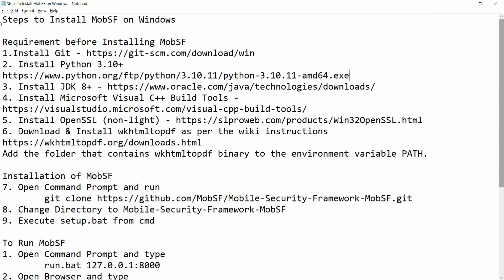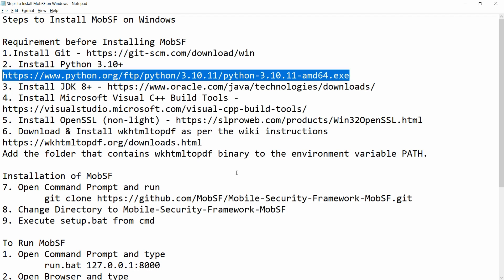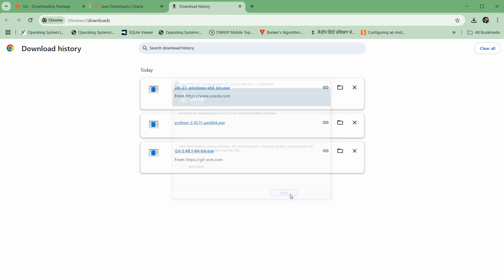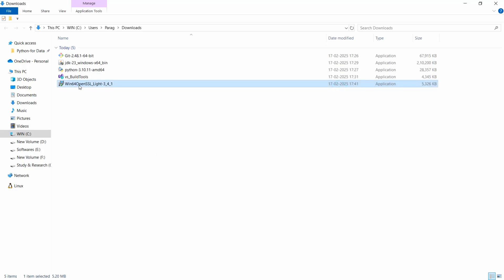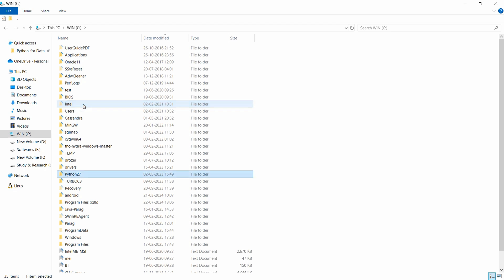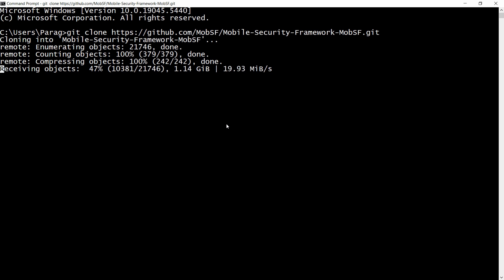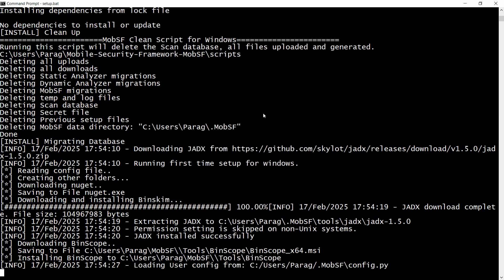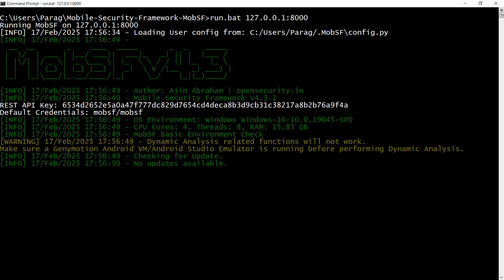Practical Demonstration of How to Install MobSF - 4.3 on Windows - Step By Step Demo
Steps to Install MobSF on Windows

This video practically demonstrates how to install MobSF 4.3 on windows

2. Install Python 3.10+
4. Install Microsoft Visual C++ Build Tools -
6. Download & Install wkhtmltopdf as per the wiki instructions
Add the folder that contains wkhtmltopdf binary to the environment variable PATH.

Installation of MobSF
7. Open Command Prompt and run
8. Change Directory to Mobile-Security-Framework-MobSF
9. Execute setup.bat from cmd

To Run MobSF
1. Open Command Prompt and type
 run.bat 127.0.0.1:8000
2. Open Browser and type
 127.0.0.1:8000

Username is mobsf
password is mobsf

Perform Static and Dynamic Analysis

For Dynamic Analysis
Dynamic Analysis will not work if you use a MobSF inside a Virtual Machine.
Install Genymotion or Genymotion Cloud VM or Android Studio Emulator